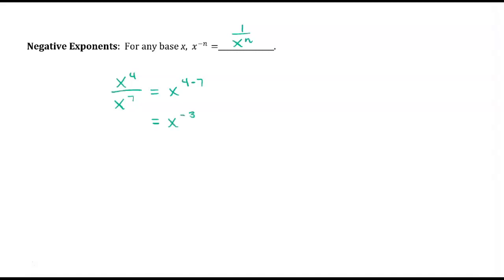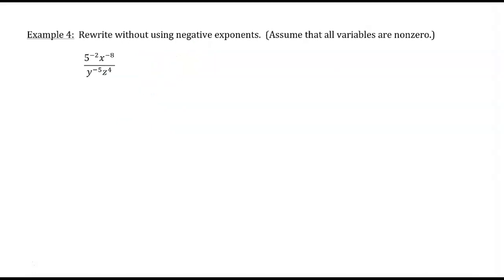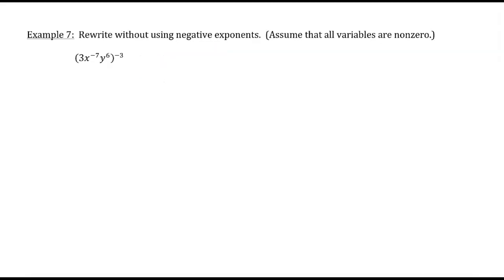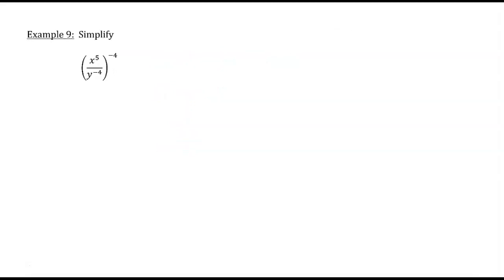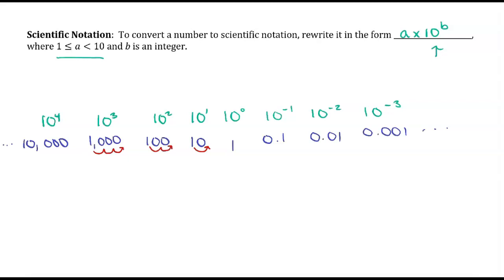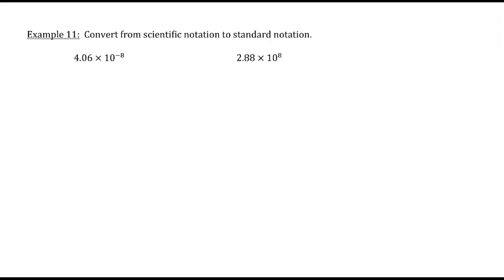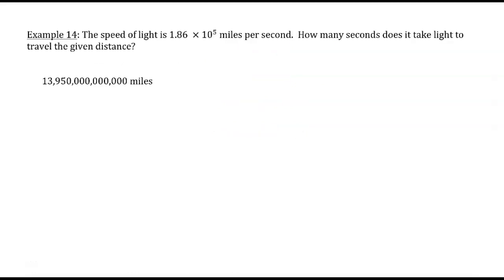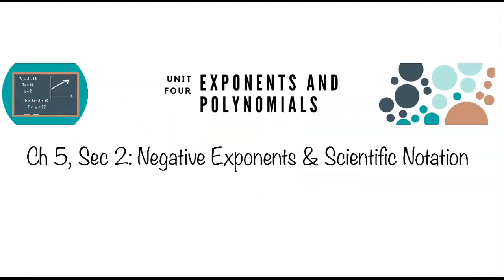Algebra Neg Exponents and Sci Notation